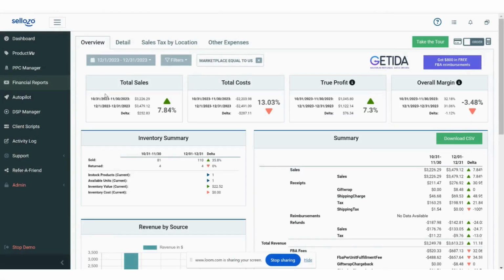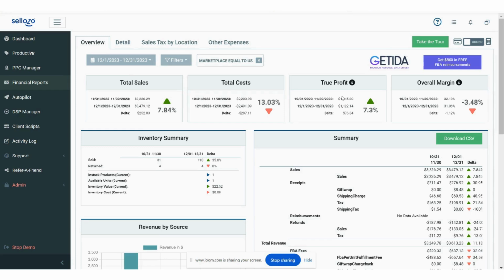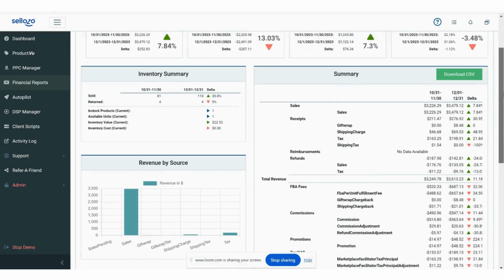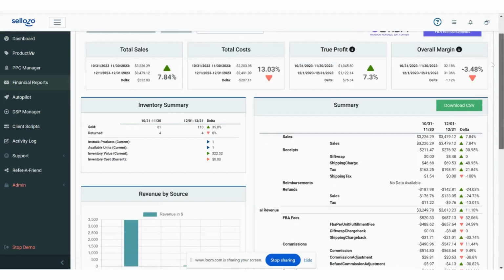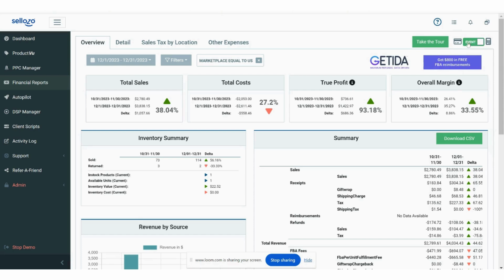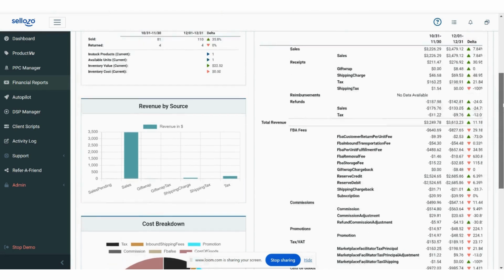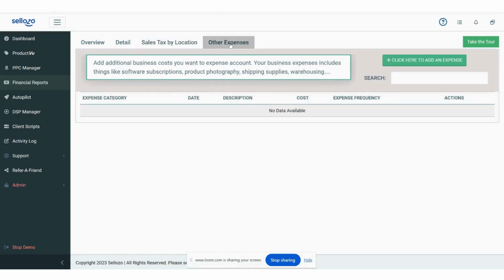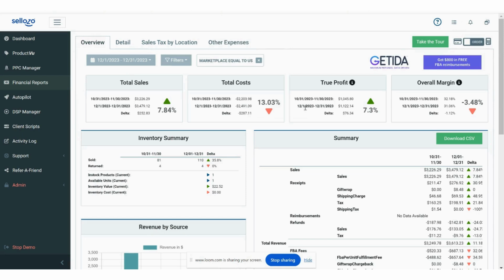Understanding Sellozo Financial Reports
Watch as one of our Marketing Experts explains how to look at the Financial Reports in Sellozo.

Follow along as the Sellozo team shows you more about the amazing tools that Sellozo uses to boost your Amazon Ads performance!  Make sure to click Subscribe above to see more videos like this from us in the future and make sure to hit the Bell icon to be notified when we drop new videos!